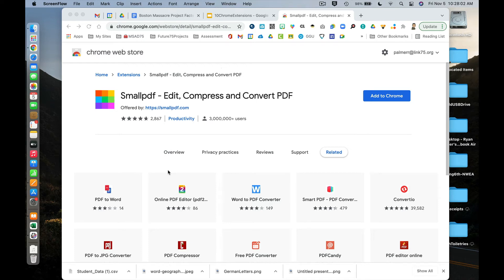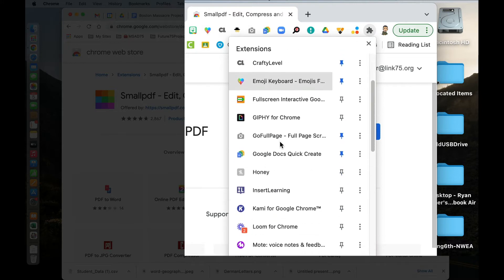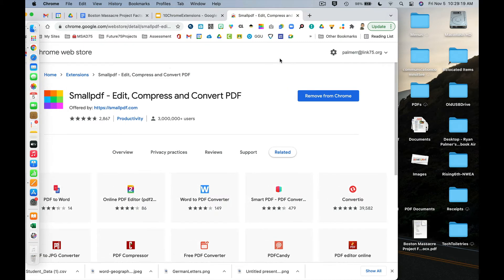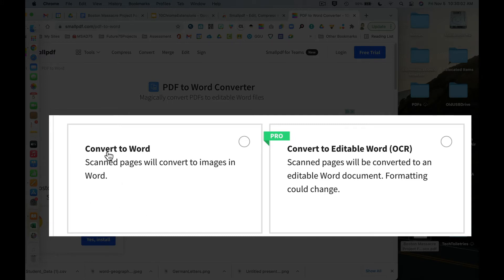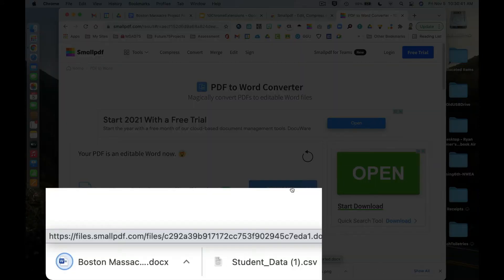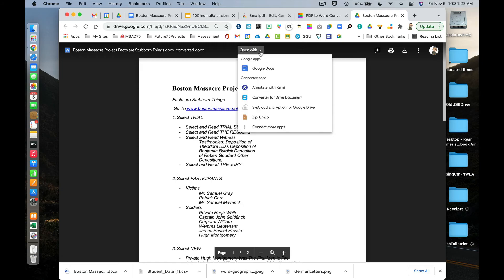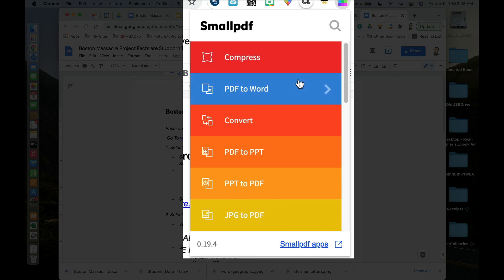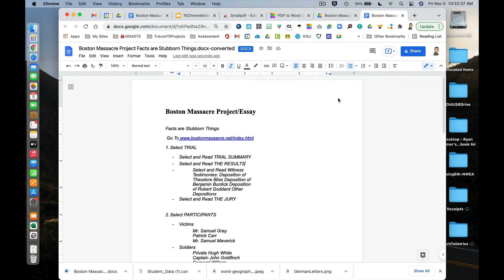SmallPDF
Small PDF is an Chrome extension that lets you turn PDFs into other types of files, or visa versa, or compress or split them.